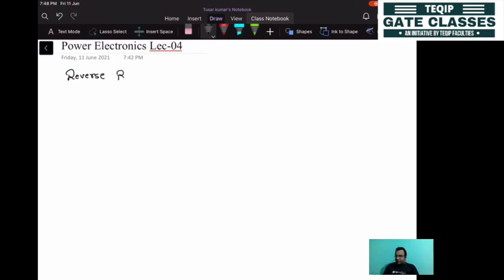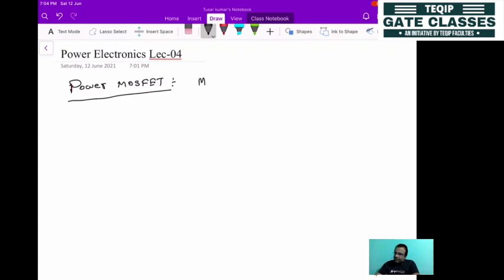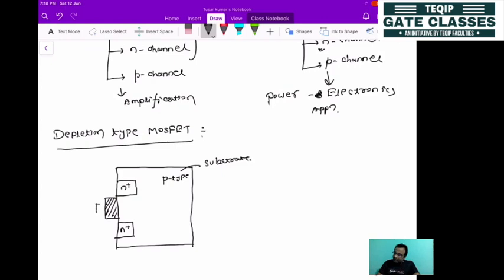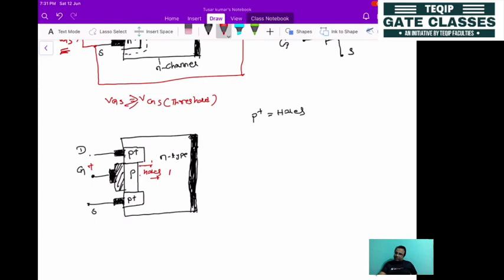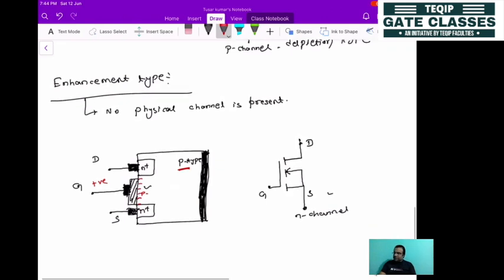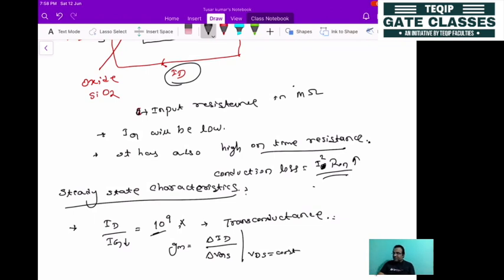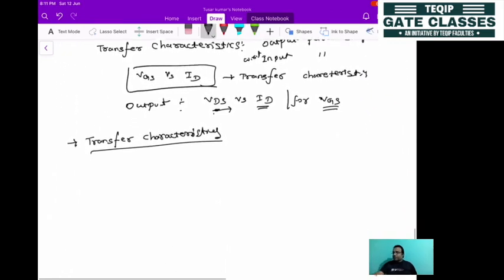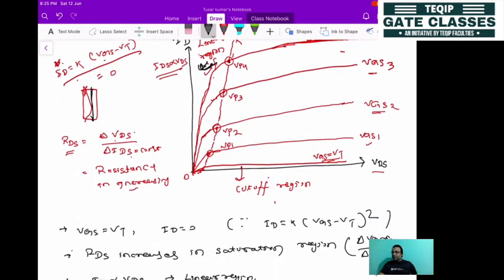Lec - 04 | Power Electronics by Tusar Sir | LetsCrackTheGATE with TEQIP Faculties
Topic: Reverse recovery of Thyristor & Power MOSFET and its characteristics